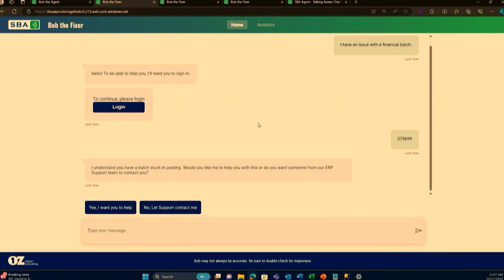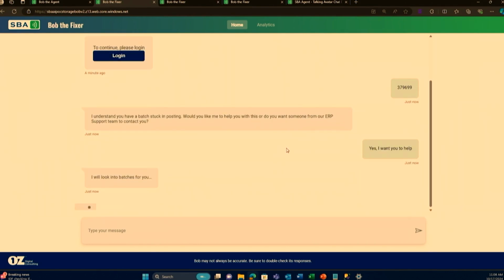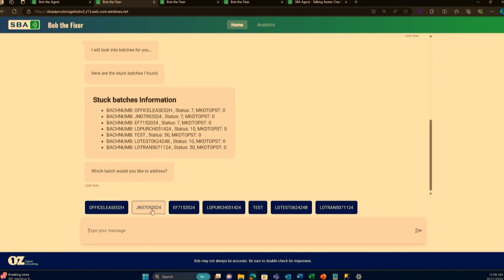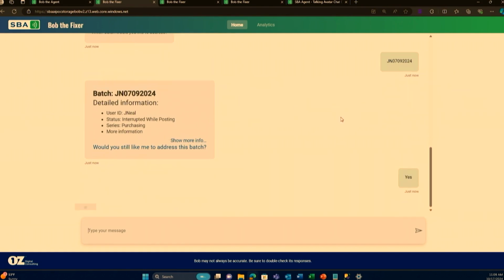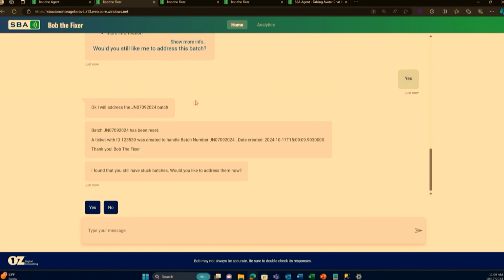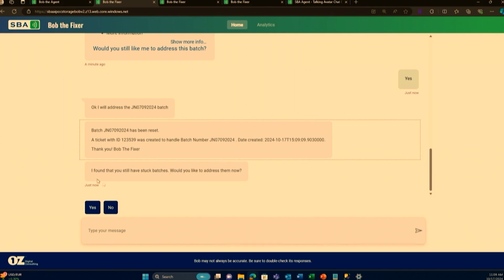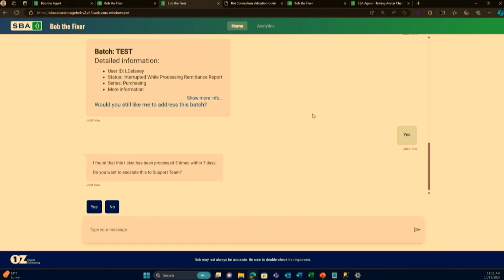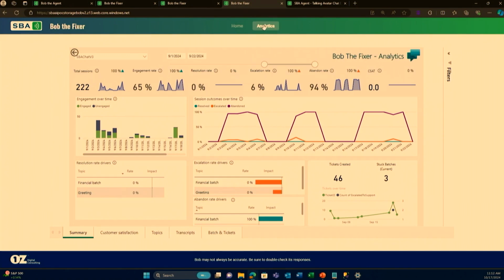Quick Introduction Of Bob The Fixer